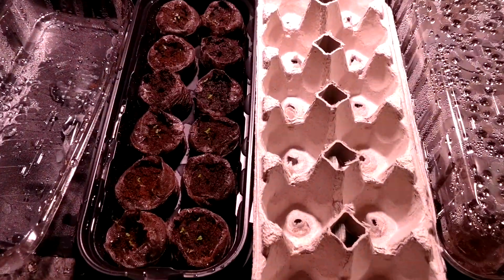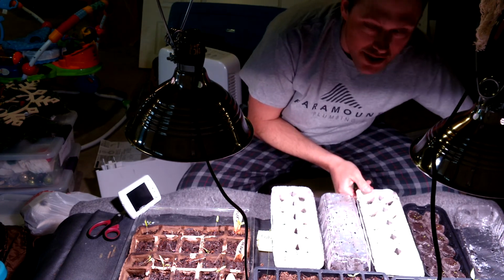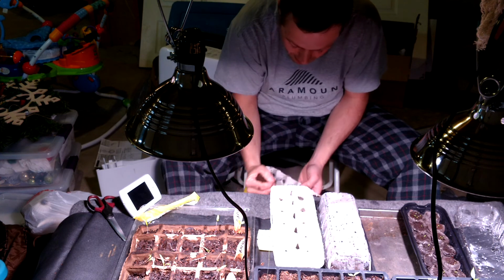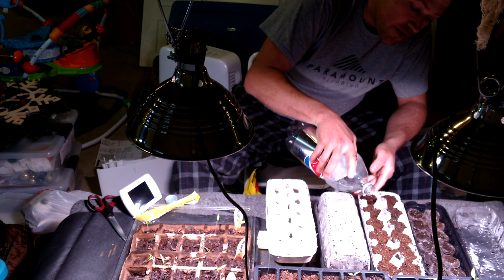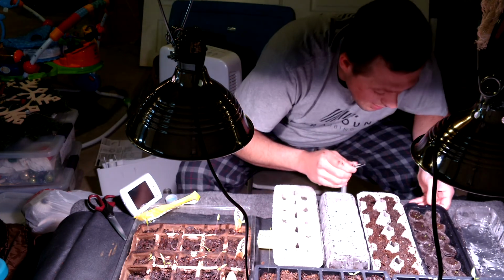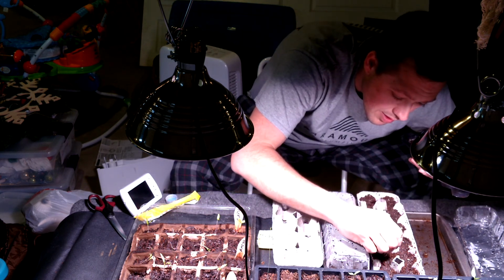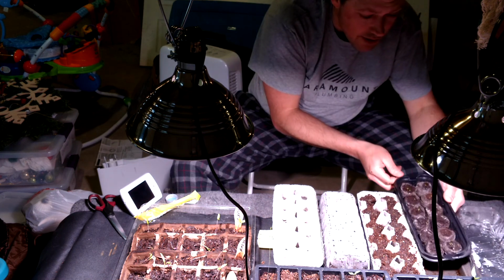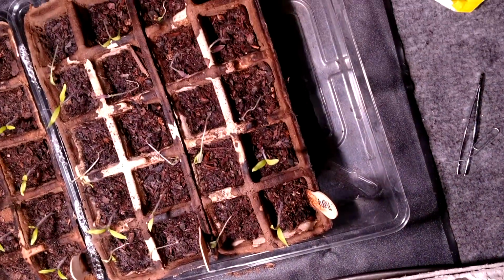Transplanting my first set of seedlings.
Step 2 of my baccy growing adventure.